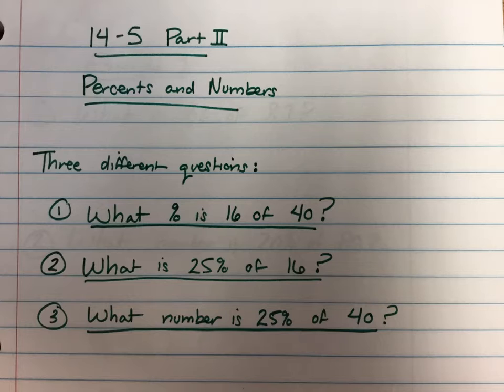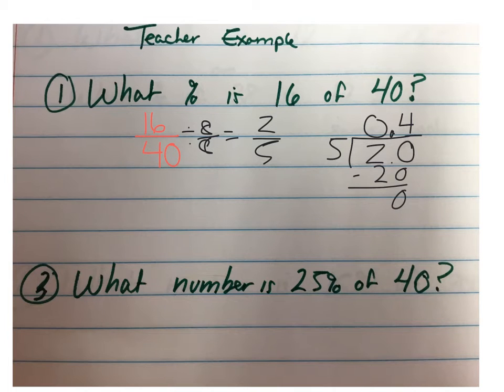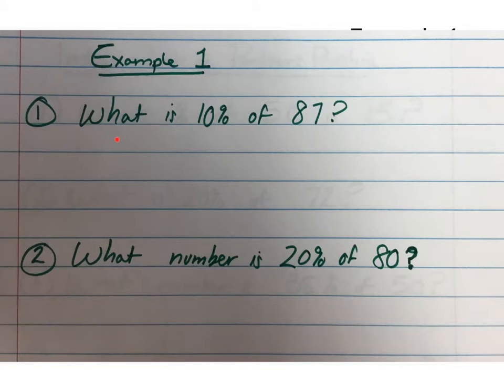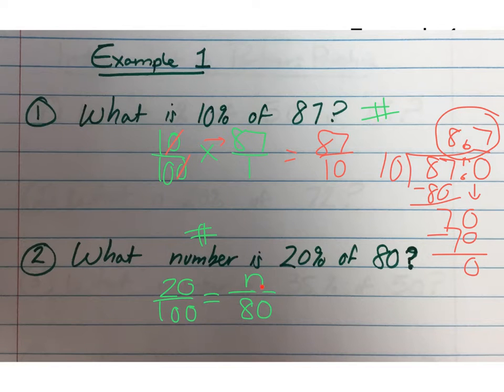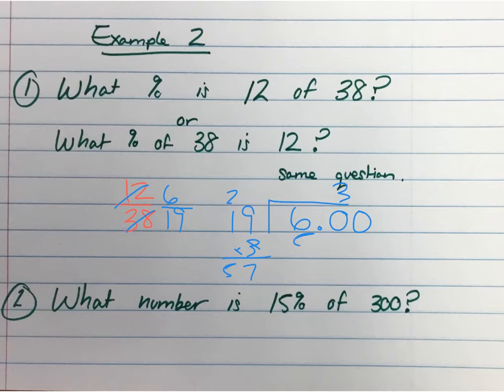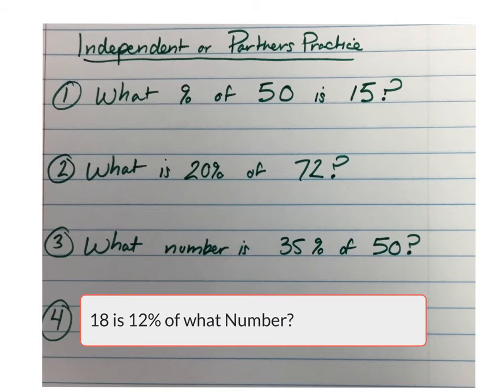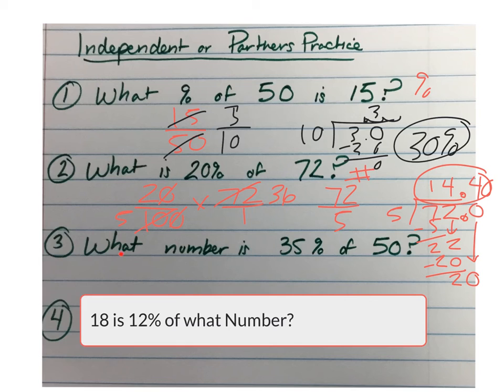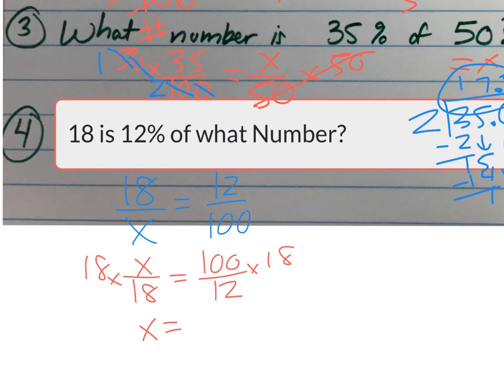14-5 Part II Percents and Numbers